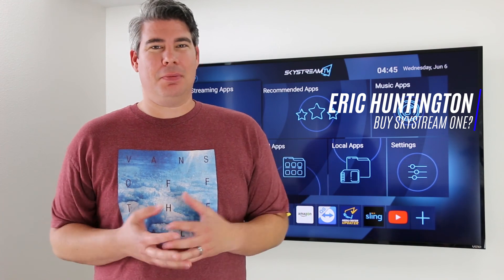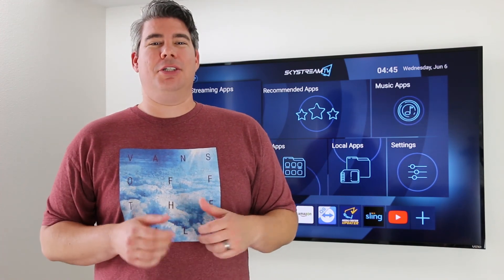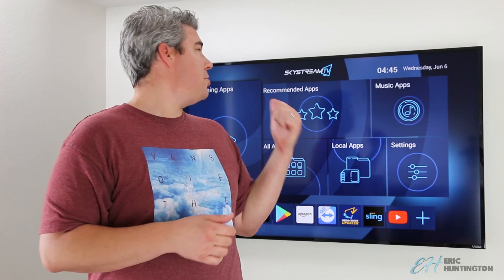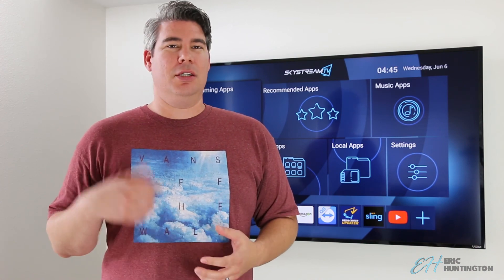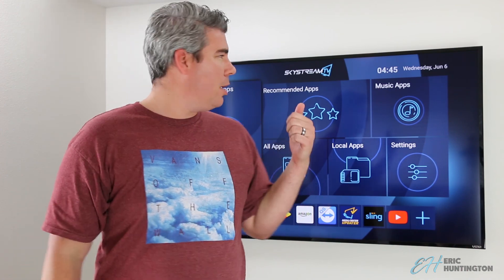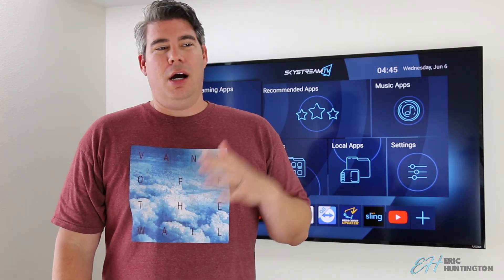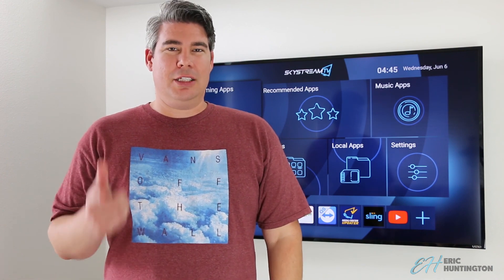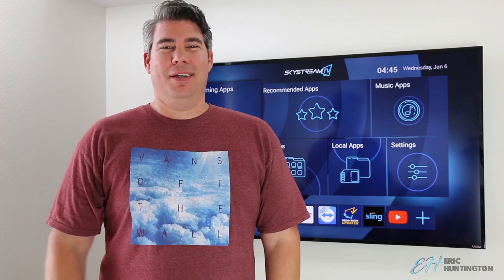Should You Still Buy the SkyStream One Streaming Device?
Is it still worth purchasing the SkyStream One?  There is no doubt the streaming device SkyStream One is still one of the best tv boxes on the market but with the SkyStream Two out now, which android streaming device should you buy?

For a streaming box, I only suggest Nvidia Shield

With the streaming boxes, I used this keyboard air remote and very happy with it: